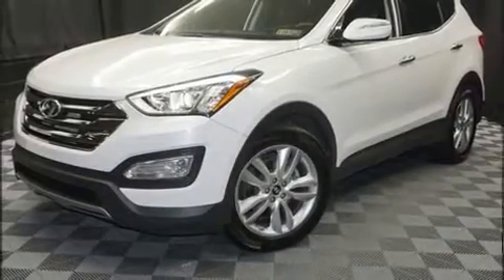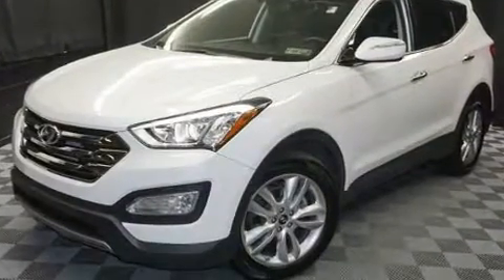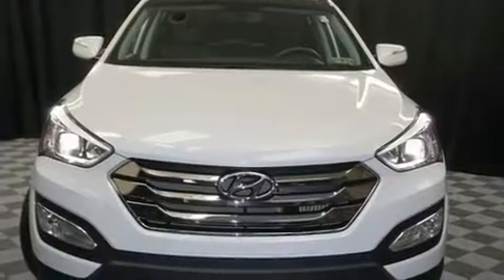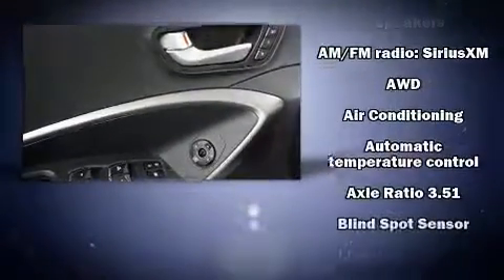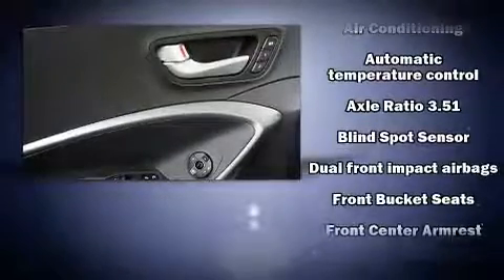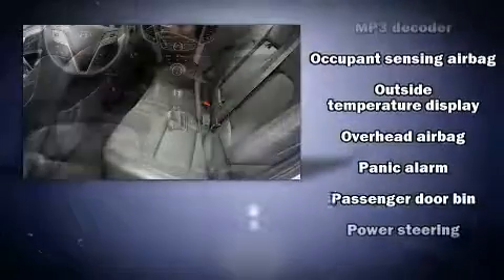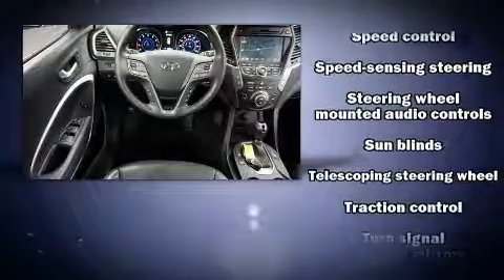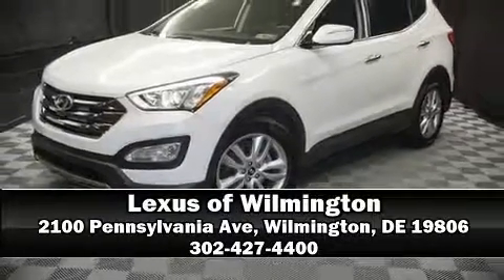2014 Hyundai Santa Fe Sport 2.0L Turbo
Introducing the 2014 Hyundai Santa Fe Sport. With less than 40,000 miles on the odometer, this 4 door sport utility vehicle prioritizes comfort, safety and convenience. Smooth gearshifts are achieved thanks to the 2 liter 4 cylinder engine, and all wheel drive keeps this model firmly attached to the road surface. Turbocharger technology provides forced air induction, enhancing performance while preserving fuel economy. Hyundai infused the interior with top shelf amenities, such as: a rear window wiper, power front seats, a built-in garage door transmitter, a blind spot monitoring system, heated seats, telescoping steering wheel, and 1-touch window functionality. Features such as automatic climate control and leather upholstery prove that economical transportation does not need to be sparsely equipped. Hyundai ensures the safety and security of its passengers with equipment such as: dual front impact airbags with occupant sensing airbag, head curtain airbags, traction control, brake assist, a panic alarm, an emergency communication system, and 4 wheel disc brakes with ABS. With electronic stability control supplementing mechanical systems, you'll maintain precise command of the roadway. A Carfax history report indicates just one previous owner. Our experienced sales staff is eager to share its knowledge and enthusiasm with you. We'd be happy to answer any questions that you may have.